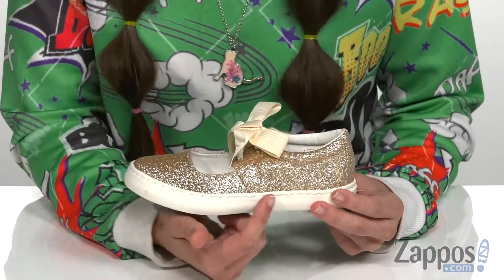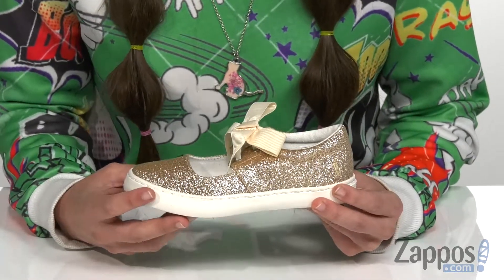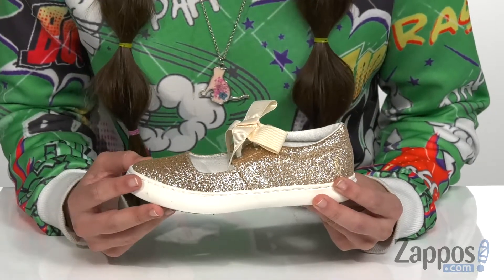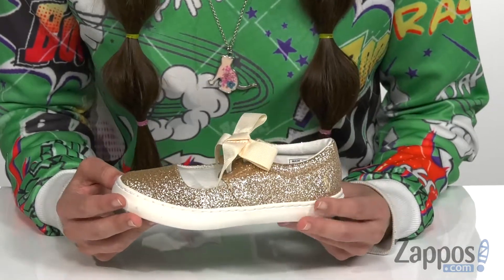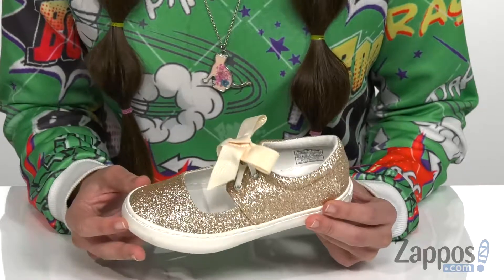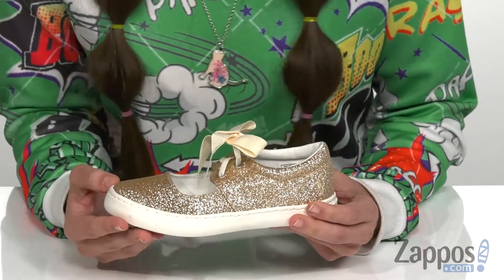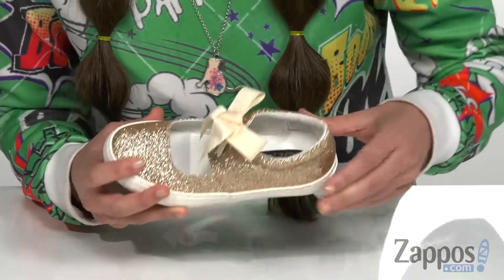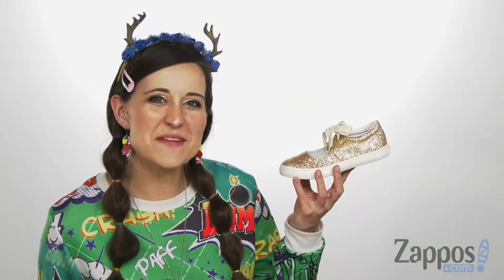Polo Ralph Lauren Kids Braylon (Toddler/Little Kid) SKU: 9168408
The Polo Ralph Lauren&reg; Kids Braylon is a unique casual style!
Textile upper in a variety of finishes boasting a sneaker mary jane silhouette.
Lace-up construction.
Lightly padded textile lining.
Durable rubber outsole.
Imported.